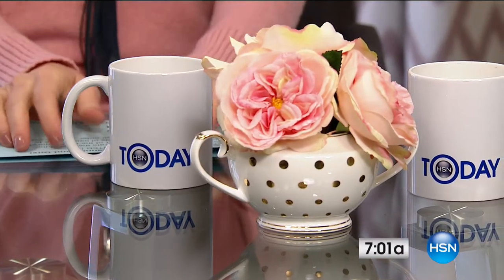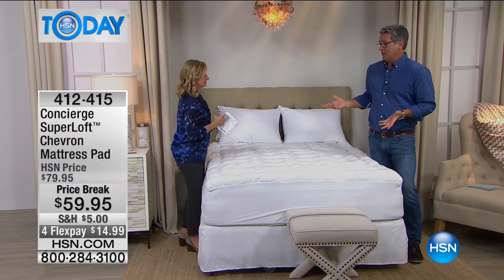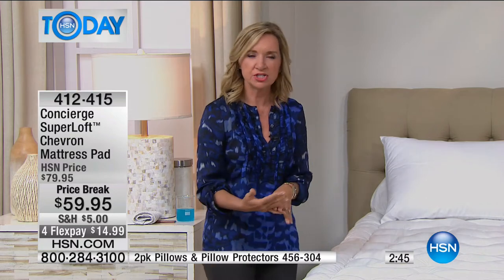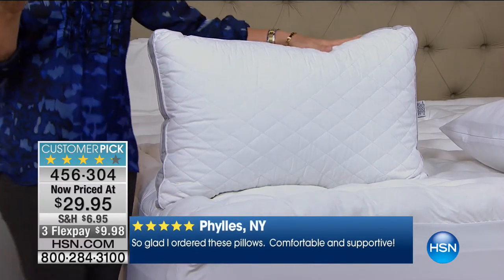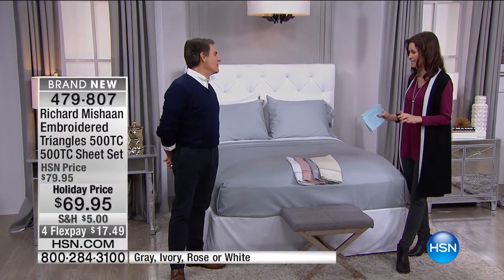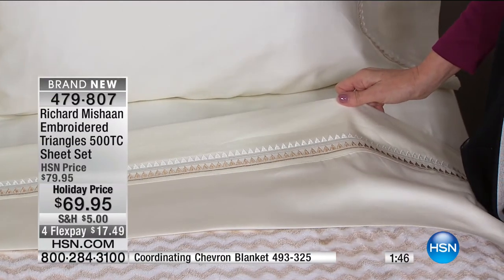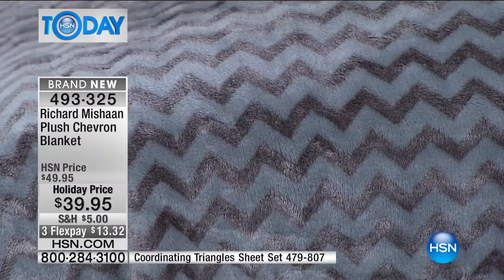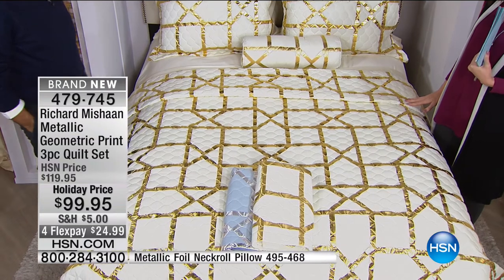HSN | HSN Today: Concierge Collection Bedding / Richard Mishaan Home 10.04.2016 - 07 AM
Drawing on his international background and love of travel,  Richard brings HSN his unique line of home designs.